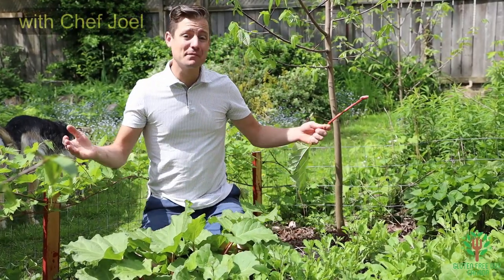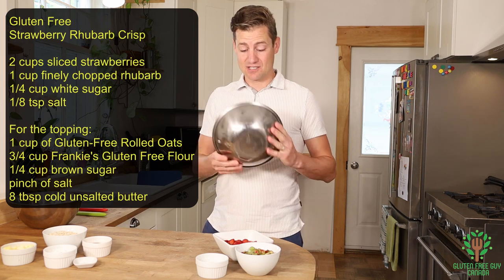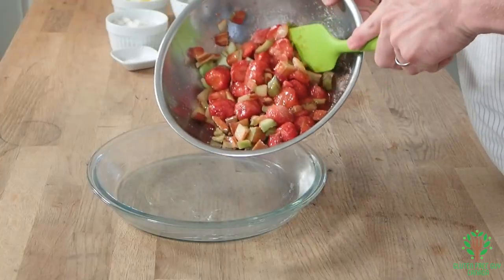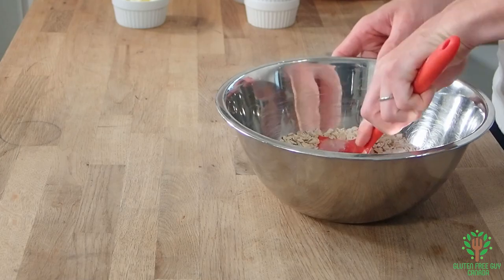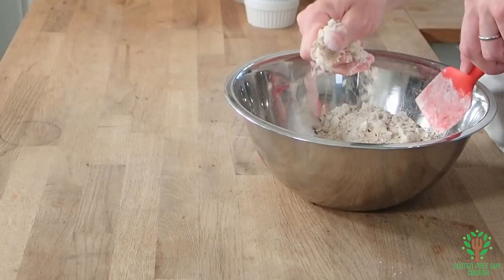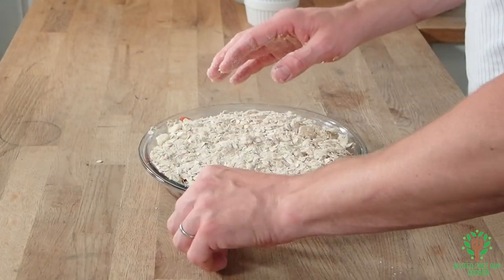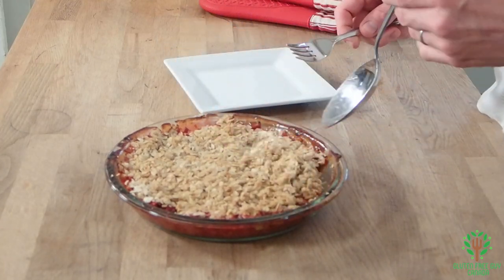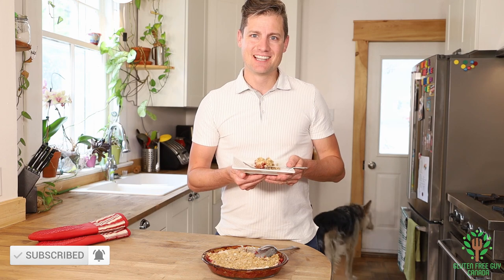Gluten Free Strawberry Rhubarb Crisp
Grab some of that Rhubarb and let's make some gluten-free Strawberry Rhubarb Crisp using Frankie's Gluten Free All Purpose Flour blend.

Recipe:

2 cups sliced strawberries
1 cup finely chopped rhubarb
1/4 cup white sugar
1/8 tsp salt

For the topping:
1 cup of Gluten-free rolled oats. (I forgot to list this in the video).
3/4 cup Frankie's Gluten Free Flour
1/4 cup brown sugar
pinch of salt
8 tbsp cold unsalted butter